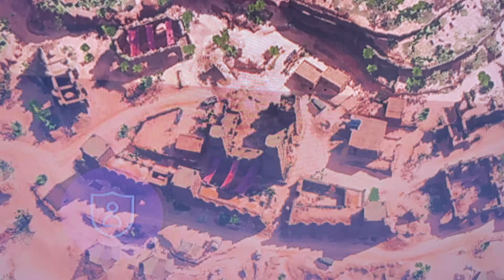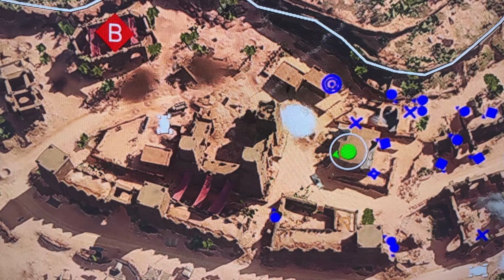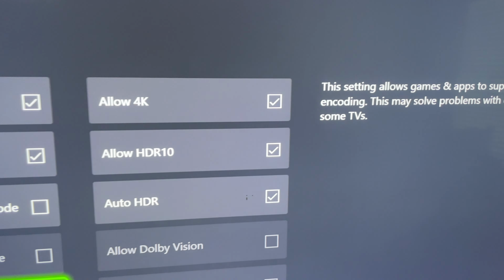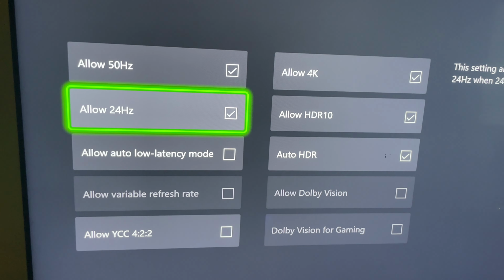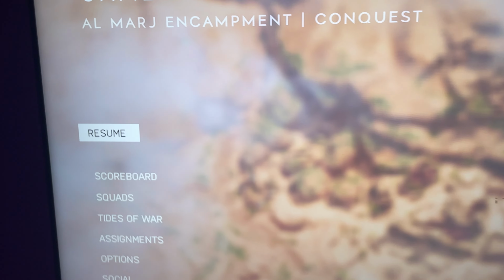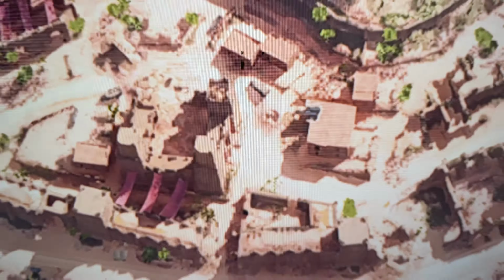Bf5 xbss vs ps4 pro has better resolution?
After playing battlefield five the past year on a PS five and then grabbing an Xbox series S and wanted to see how the experience was on that, I noticed that the resolution felt a lot worse on the Xbox for some reason. I looked high and low for anyone that noticed the same thing and also what is the possibly fix the issue and I have yet to find anything about this specific issue when comparing the two systems. I found some videos saying what settings to take a look at to make sure your quality is the best on the Xbox but none of these seem to make it better. In fact I felt like the resolution was so bad I wanted to compare it side-by-side with my PS4 pro just to see ensure enough I can see that the resolution especially when comparing text on the PS4 Pro is actually better than the series S on my current set up.￼